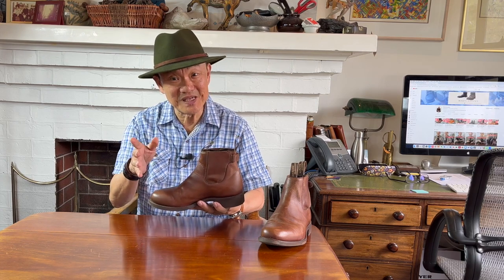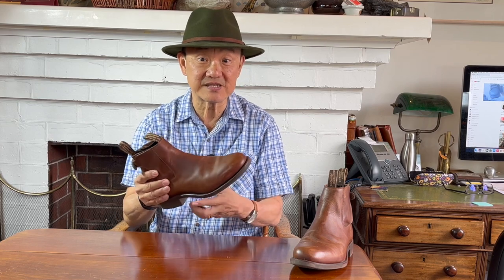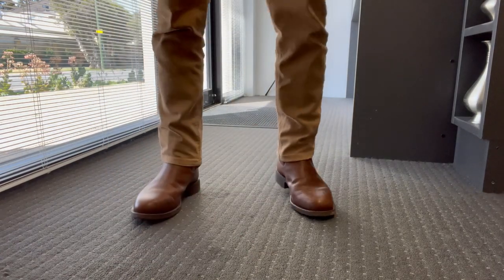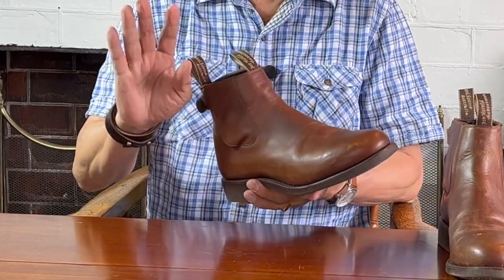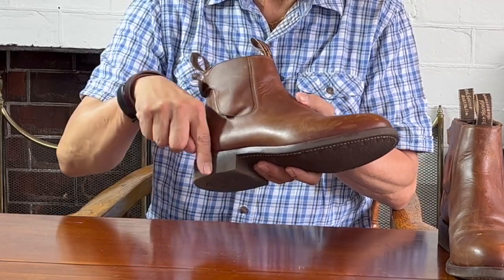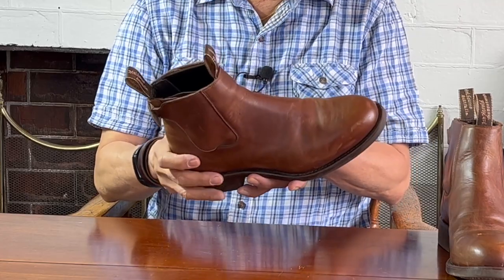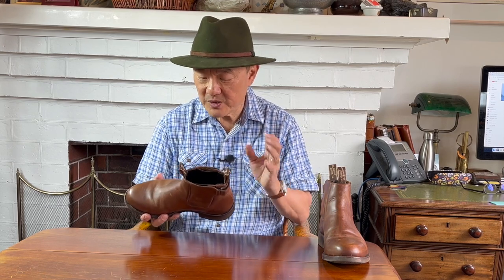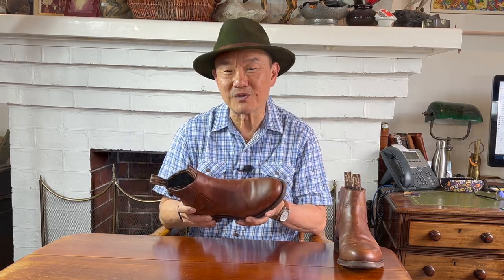Hidden Aussie Gem! The Harold Boot Company Gardener Boots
Uploaded The Harold Boot Company is a hidden Australian gem, and is arguably Australia’s oldest boot company, beating R M Williams by over a century. While it has seen some leaner times in the last 3 or 4 decades and is mostly known on Australia’s eastern coast and in the UK, they still produce incredibly innovative boots like the Gardener.

Uploaded 11 November 2023 "Lest We Forget"

Chapters
00:00 Introduction
00:35 Welcome
01:24 Style and aesthetics
02:17 What to wear
02:57 Harold Boot Company
05:58 Construction
10:35  Leathercare
11:38 Sizing, fit and comfort
13:21 Value
15:27 Summary